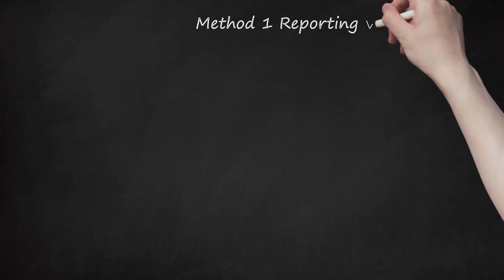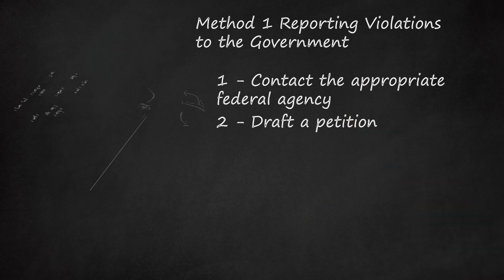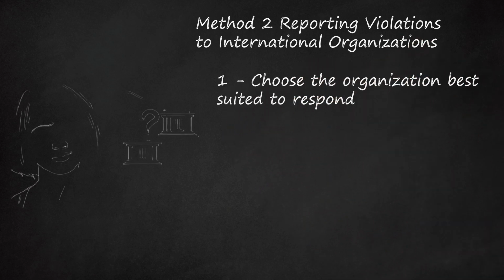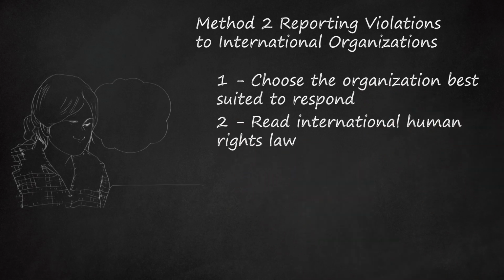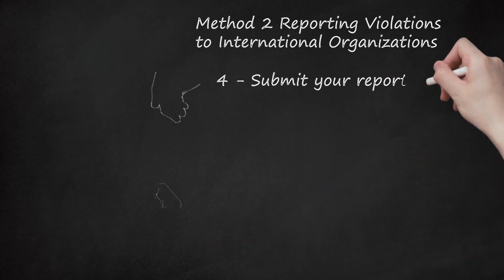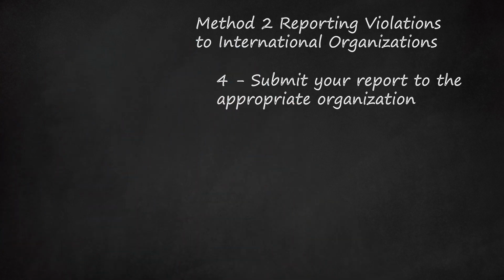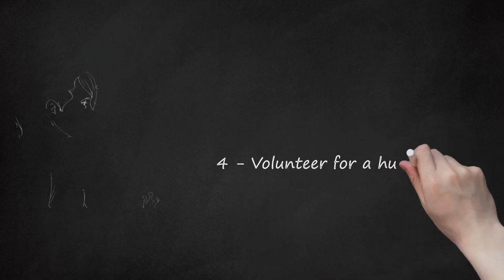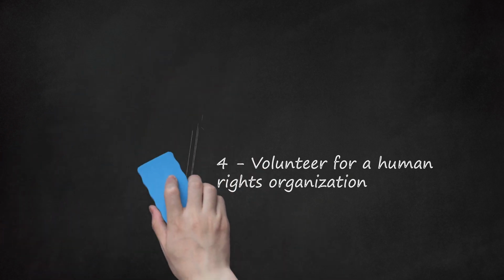Title: Empowering Change: Strategies for Reporting and Combating Human Rights Violations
The video discusses strategies for empowering change and combating human rights violations through reporting. Method 1 focuses on reporting violations to the government, emphasizing contacting federal agencies such as the Department of Justice (DOJ) or Immigrations and Customs Enforcement. It suggests drafting petitions and reaching out to senators or representatives to garner support. Method 2 highlights reporting violations to international organizations like the UN, Amnesty International, or Human Rights Watch. The importance of understanding international human rights law and drafting detailed reports is emphasized. Method 3 involves engaging in activism, such as organizing protests or seeking media attention to increase awareness and support for addressing human rights violations. The overall theme revolves around taking proactive steps and utilizing various methods to combat and report human rights abuses effectively.